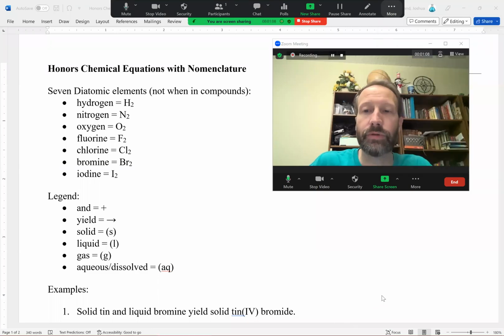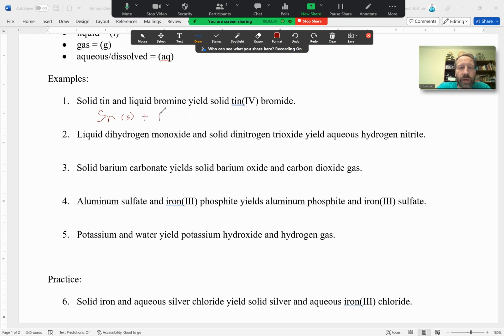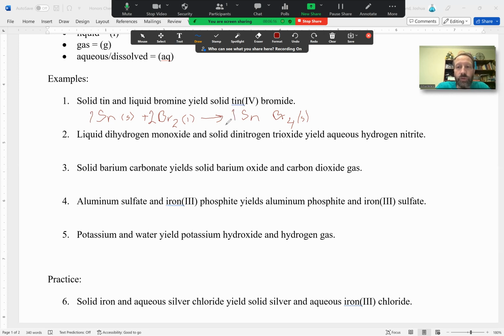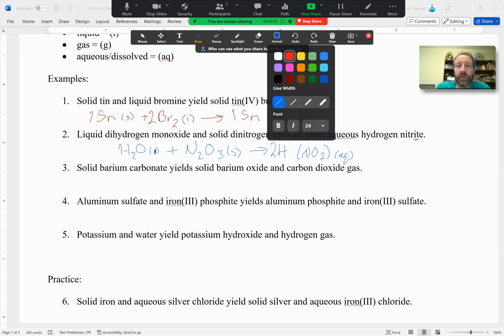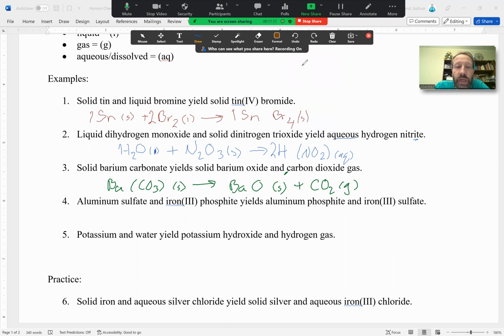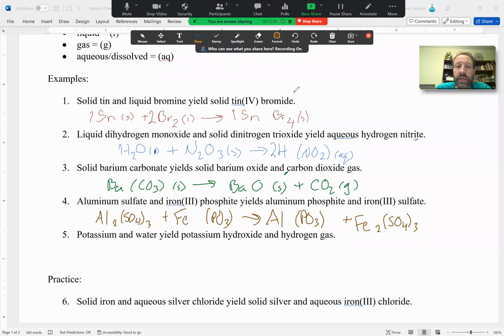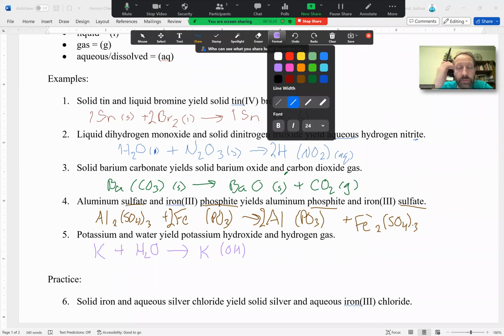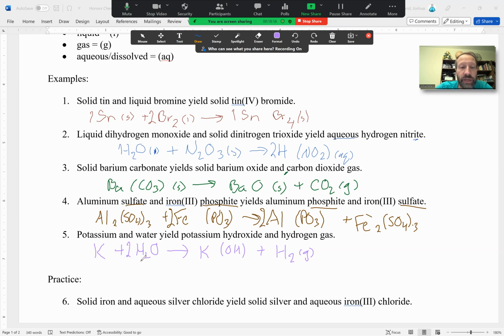Honors Chemcial Equations and Nomenclature